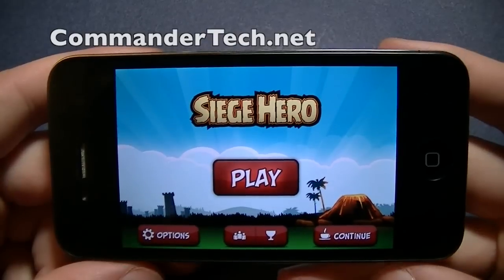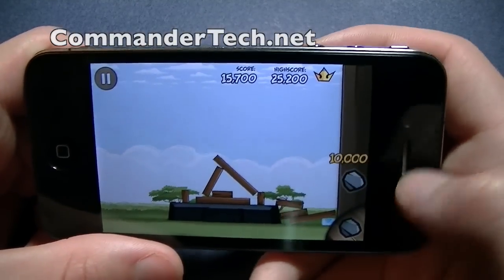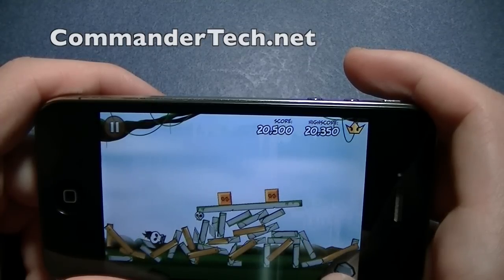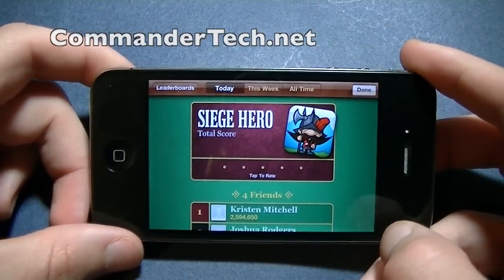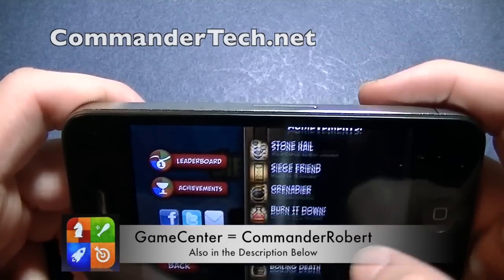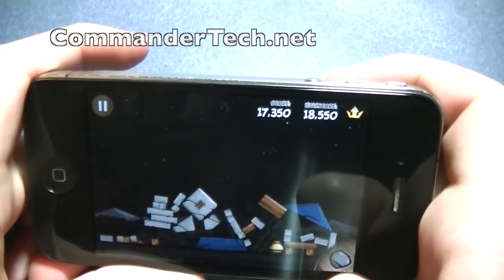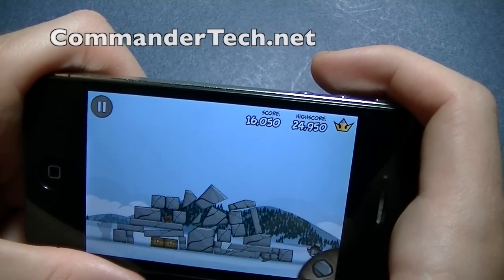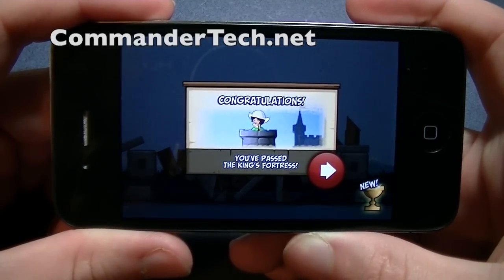Siege Hero App Review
From the Creative team behind 'Sieger' and 'Crush the Castle' comes the newest chapter in Castle Crushing Fun!

Tap the screen to fire. Find the weak spots. Loot the treasures. Save the innocent villagers.

Tear down the 150 castles across two Ages. If you're good enough to earn Gold on each castle you'll unlock the extra looting levels in the Treasure Map. Over 5-hours of gameplay with much more to come.

It's amazingly realistic castle crushing fun!